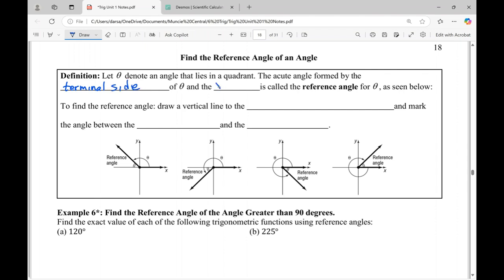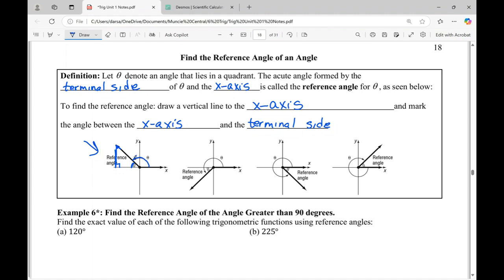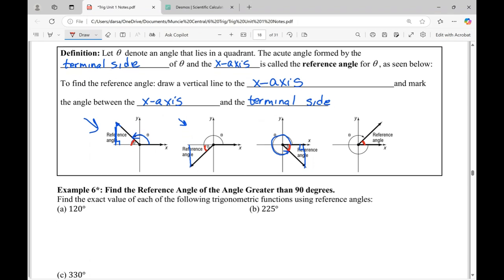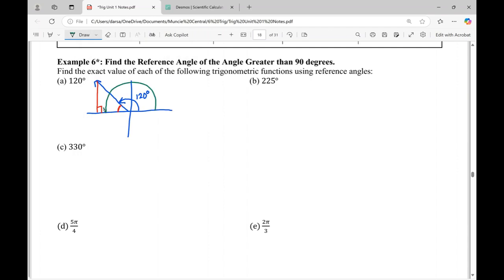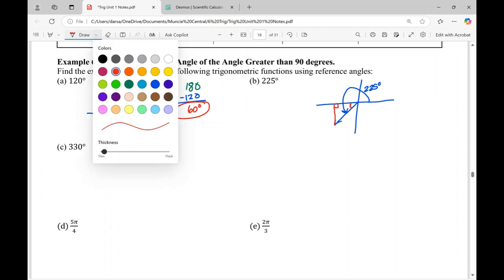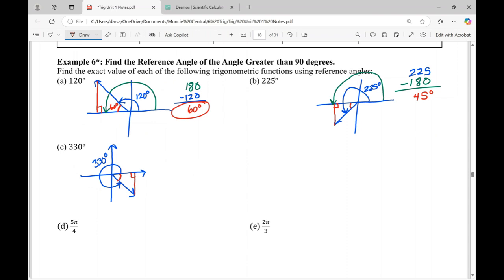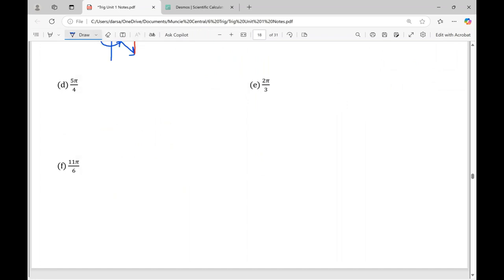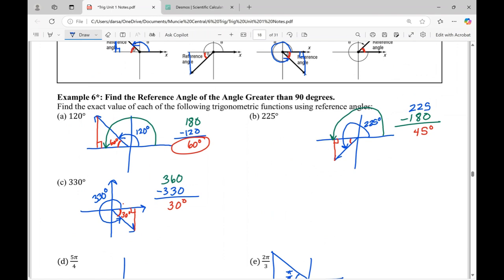Finding Reference Angles 1.6-2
Find the reference angle for any angle in quadrants 2-4 or greater than 360 degrees or 2pi radians. @MrsHofmannMath